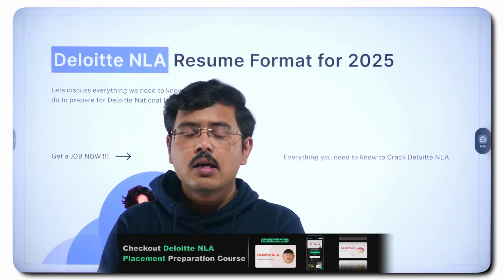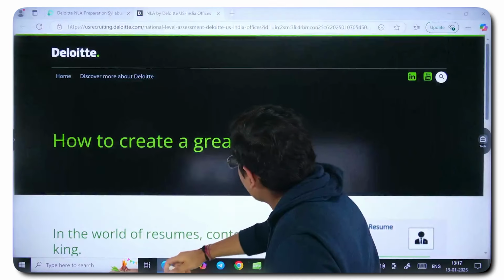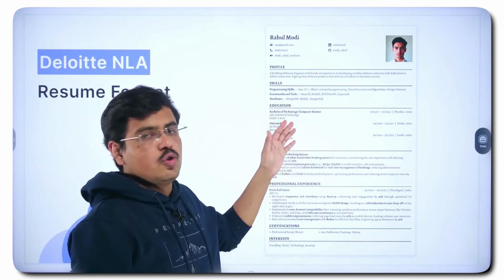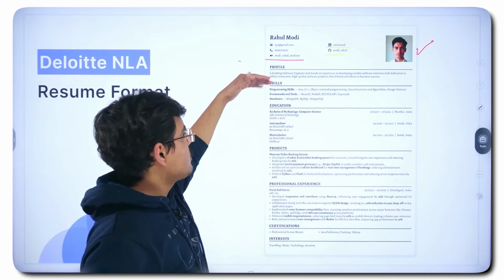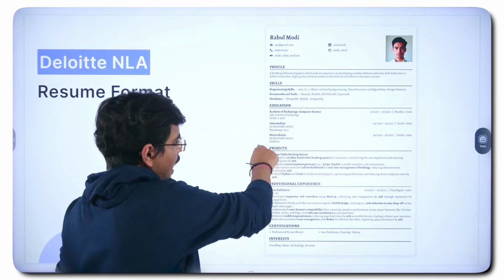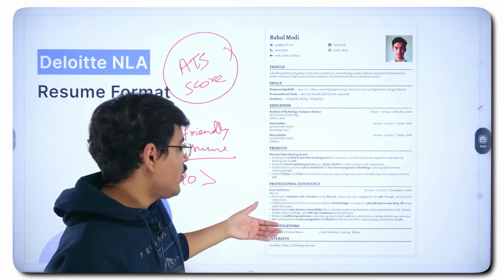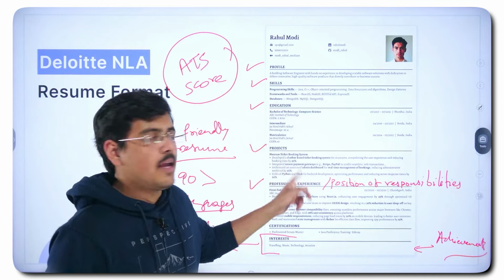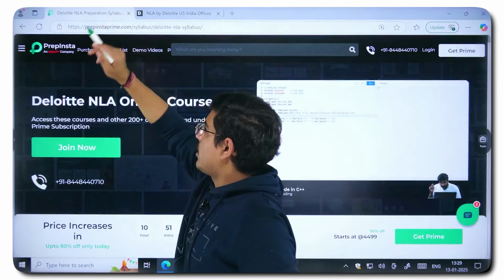Deloitte NLA Resume Format 2025 | How to Create the Perfect Resume for 2025 Batch Hiring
Deloitte NLA Resume Format 2025 – Your Complete Guide to Crafting the Perfect Resume for 2025 Batch Hiring!

In this video, we walk you through the Deloitte NLA Resume Format for 2025, providing expert tips and insights on how to create a winning Deloitte resume that stands out to recruiters. If you're applying for Deloitte’s 2025 batch hiring ( Deloitte NLA ), this video will guide you step-by-step on how to format your resume, what to include, and common mistakes to avoid.

📌 What You Will Learn in This Video:

✔️ Detailed Deloitte NLA Resume Format for 2025
✔️ Key sections to include in your resume for Deloitte 2025 batch hiring
✔️ Top tips for creating a standout resume for Deloitte
✔️ How to write an ATS-friendly resume that Deloitte recruiters love
✔️ Avoiding common resume mistakes for Deloitte 2025 recruitment

Other Deloitte NLA Preparation-related blog pages:

1. Deloitte NLA Syllabus & Test Pattern
2. Deloitte NLA Placement Papers 2025
3. Deloitte NLA Recruitment Process
4. Deloitte NLA General Aptitude Questions
5. Deloitte NLA Language Skills Questions
6. Deloitte NLA Technical Skills Questions

Time Stamps:
0:00 Intro
2:35 Deloitte Resume Explanation
4:20 Free Resume Template
14:35 Deloitte NLA Preparation Course